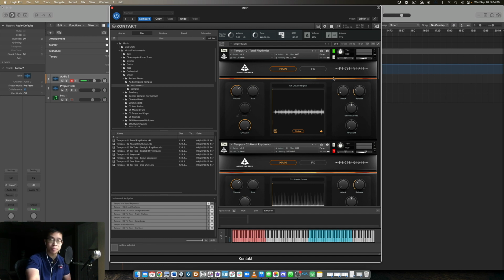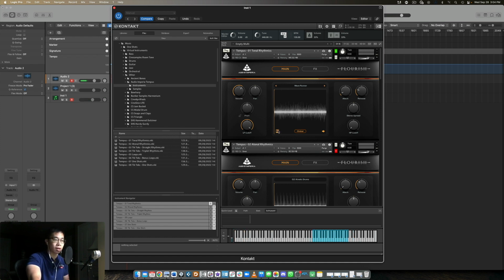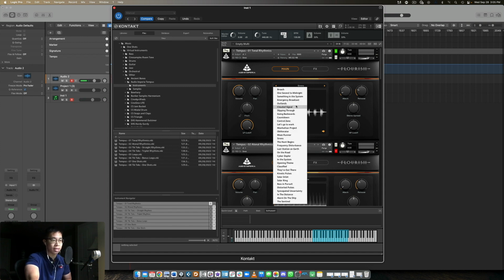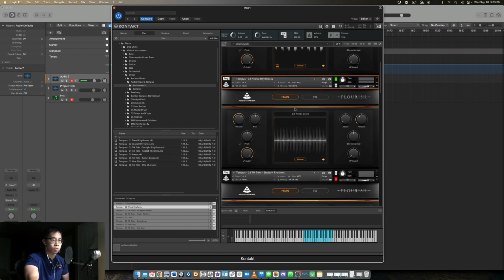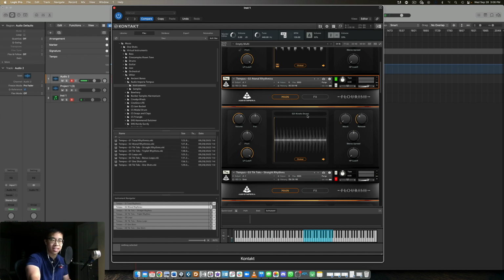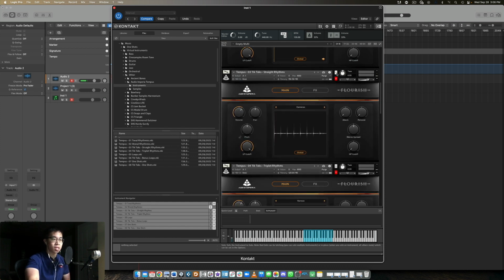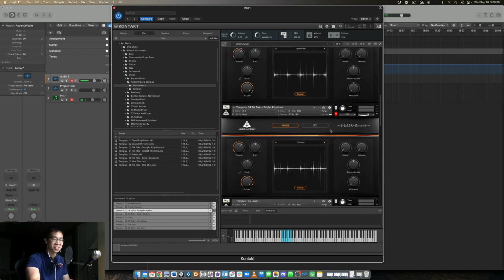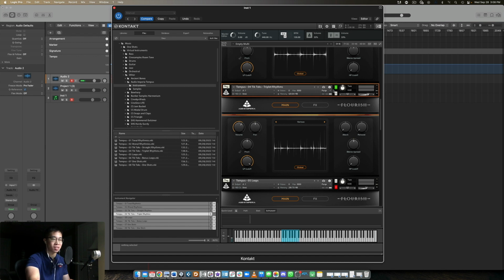Flourish: TEMPUS by Audio Imperia! (First Look)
Let's check out this neat library from Audio Imperia!